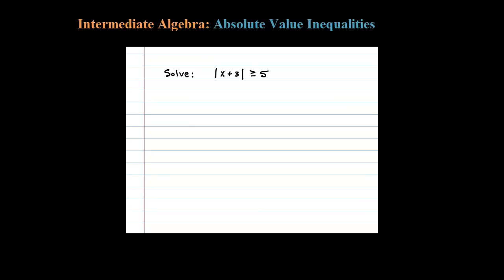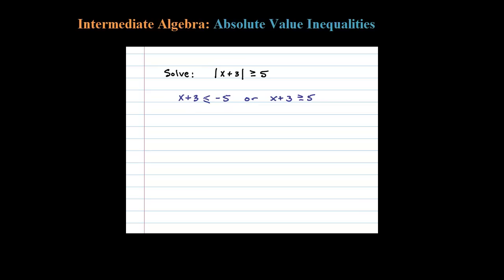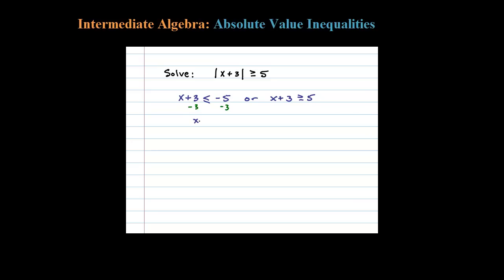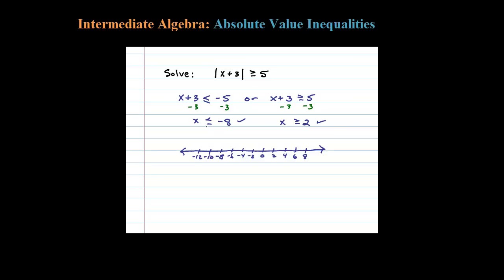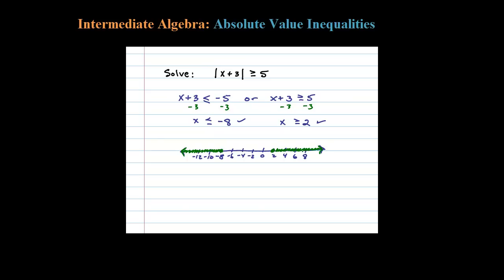How to Solve an Absolute Value Inequality | GRAPH solutions | INTERVAL Notation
How to solve and graph the solutions to an absolute value inequality. YouTube playlist with steps for solving absolute value inequalities

Cool free math notes and steps on solving absolute value inequalities and equations

IA Chapter - Solving Inequalities
   1 Absolute Value Equations
   2 Absolute Value Inequalities
   3 Quadratic Inequalities
   4 Polynomial and Rational Inequalities